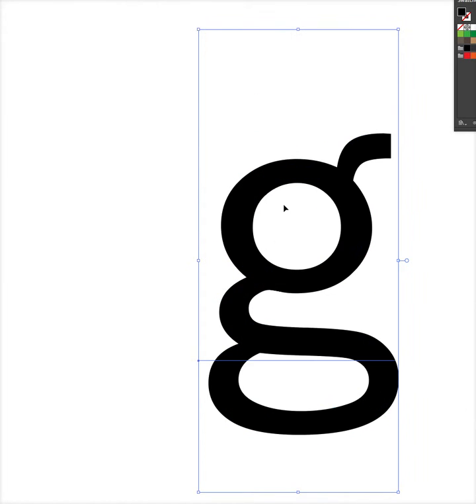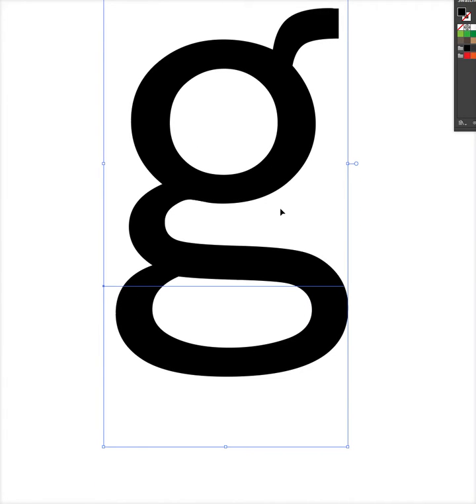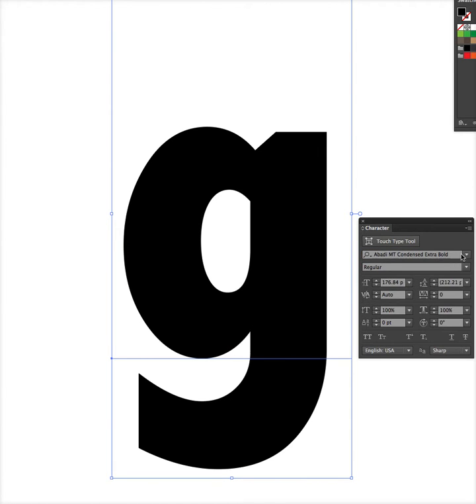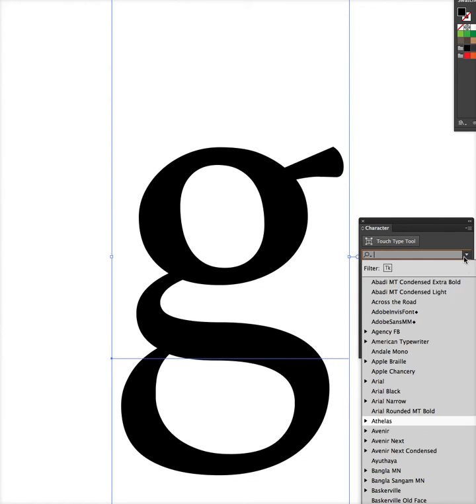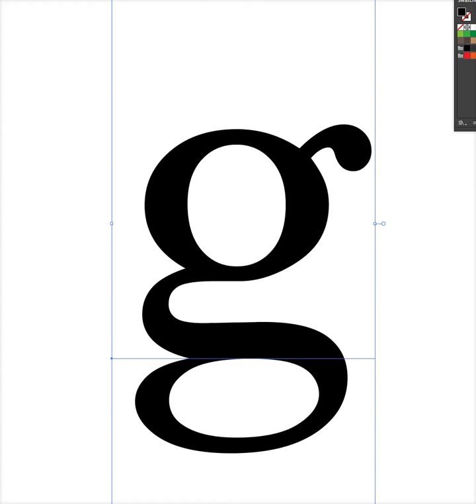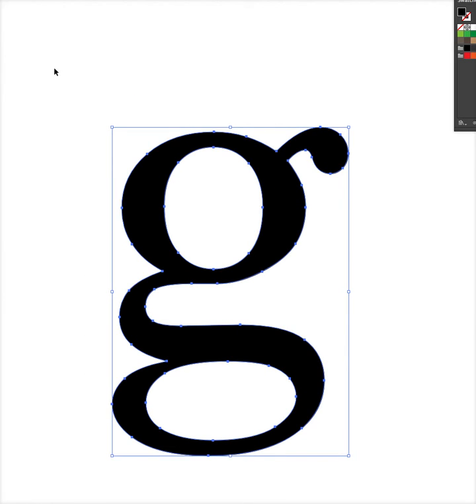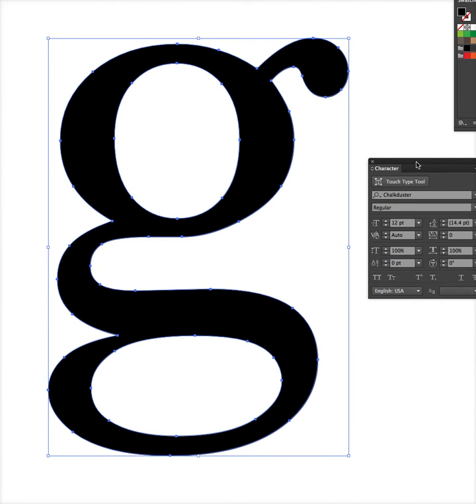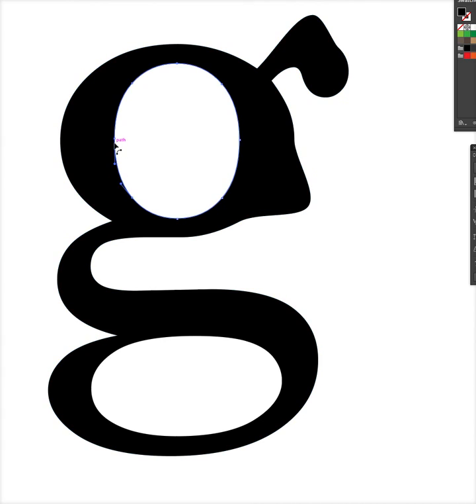type create outlines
Learn how to create text to outlines to turn it into an object.